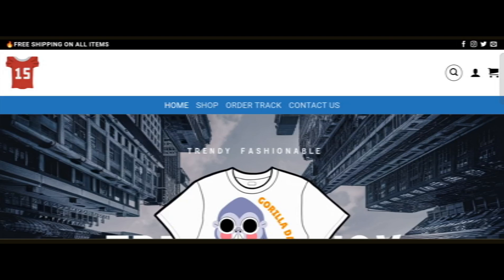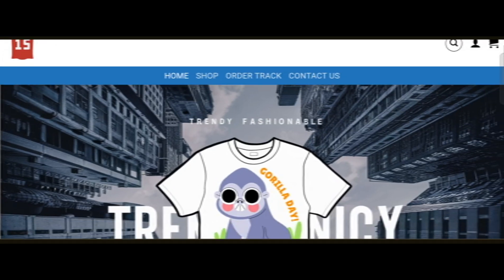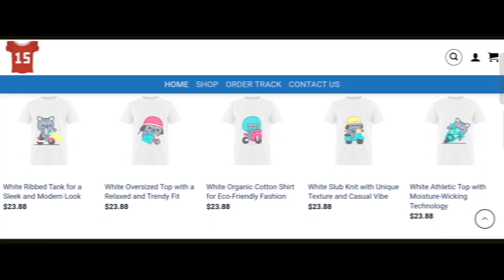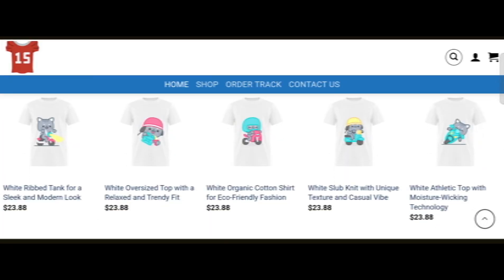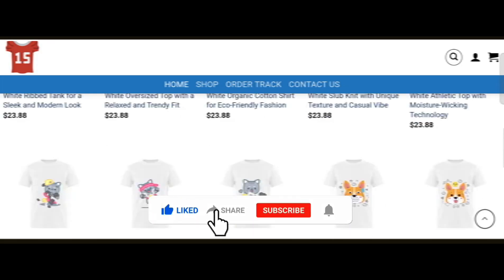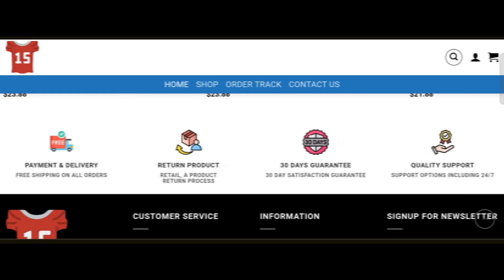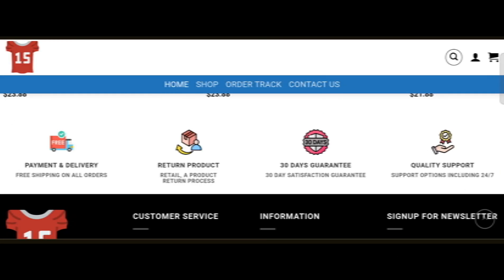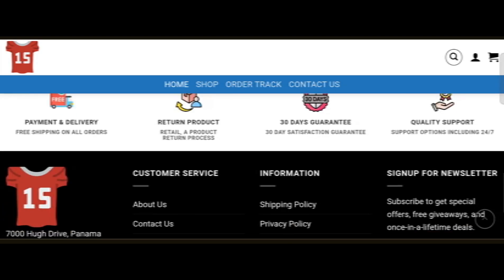Nicepopo.shop Reviews (June 2024) Is Nicepopo.shop Scam Or Legit? {With 100% Proof } Nicepopo Review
Nicepopo Reviews (June 2024) Watch Unbiased Review Now! | World Network

Do you want to know about Nicepopo Reviews? Watch this video till end because in this video you will get to know about the legitimacy of the site.

1. How to Refund on PayPal? Step-By-Step Guide on the Refund Policy

2. How to get a refund for a fraudulent credit card transaction

3. How to check whether a product is genuine or not?

WorldNetwork